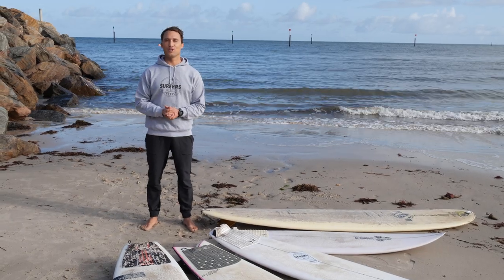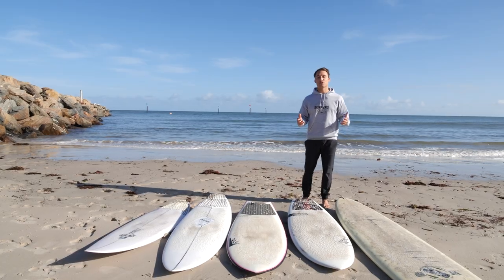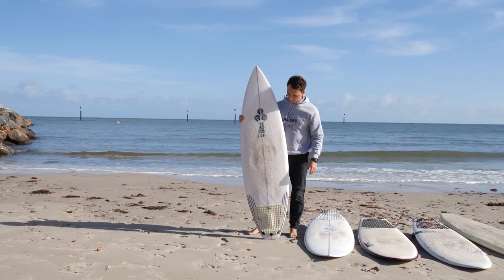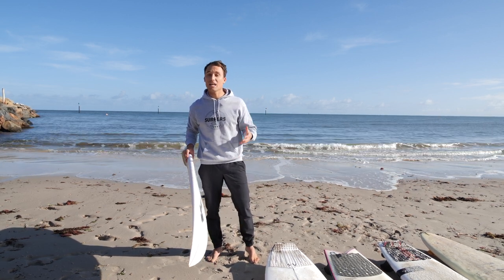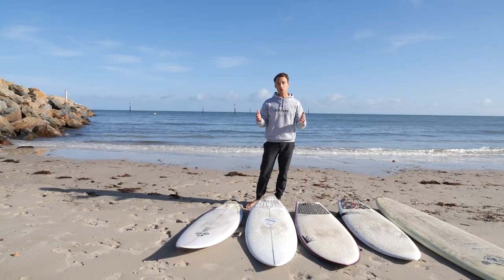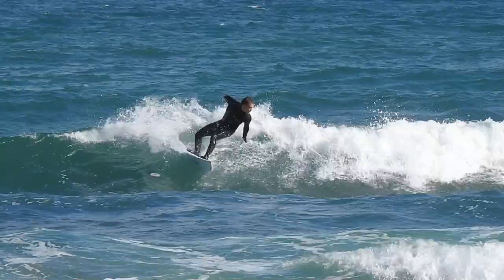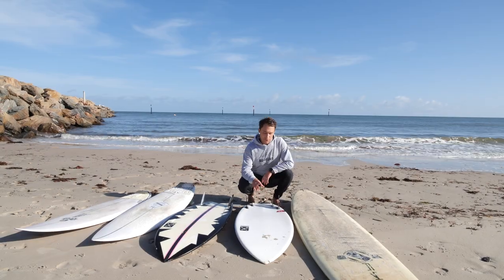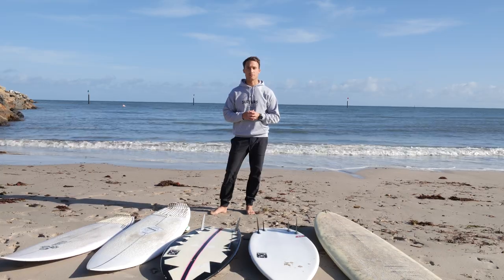How To Choose Your Next Surfboard | Master Surfboard Selection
@TheSurfersJourney goes deep into surfboard selection. The right board will change your life for the better, but the wrong board will bring you frustration and sadness...Learn how to choose the right board in this video!